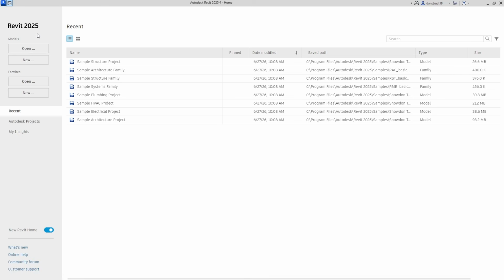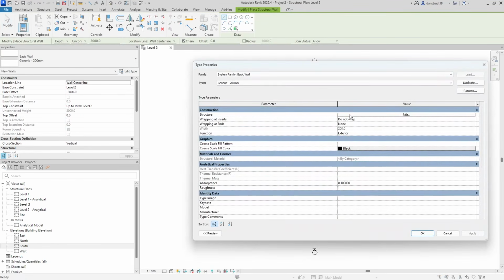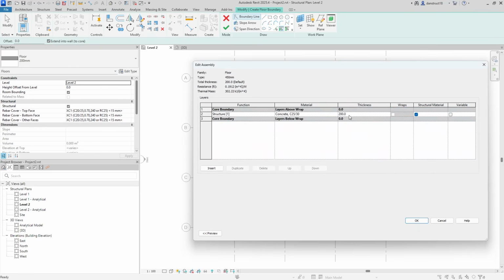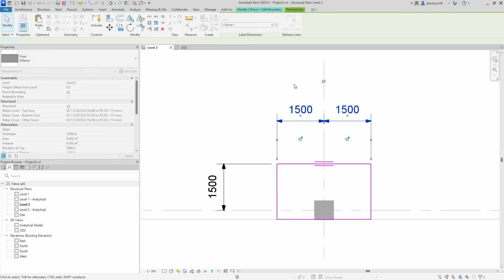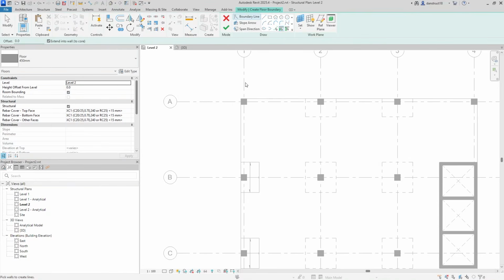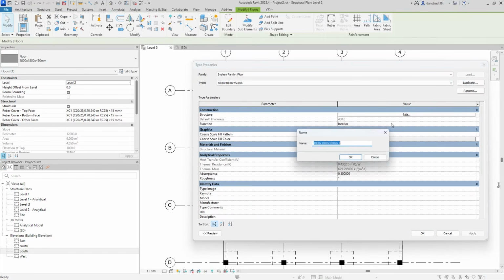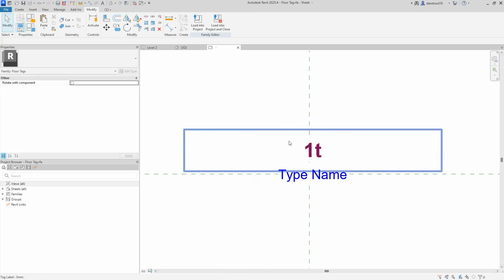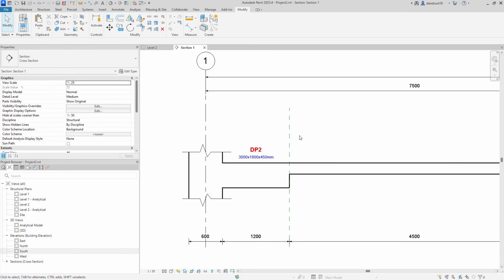MODELLING FLAT SLAB IN REVIT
In this video, learn how to efficiently model flat slabs in Revit without the need for customizing model families.

Chapters:
0:00 Introduction
0:35 Gridlines
2:03 Modelling Columns
3:53 Modelling Slab
4:54 Modelling Reference Planes
6:14 Modelling Structural Walls
10:37 Modelling Shaft in Floor
11:52 Modelling Drop Panels
27:18 Switch Join Order
30:31 Detailing and Annotation
39:14 Creating Sections
44:47 Conclusion

This tutorial is part of a larger series designed to master structural workflows.